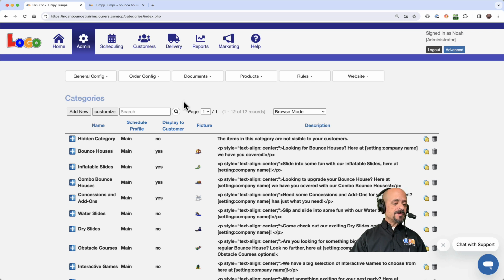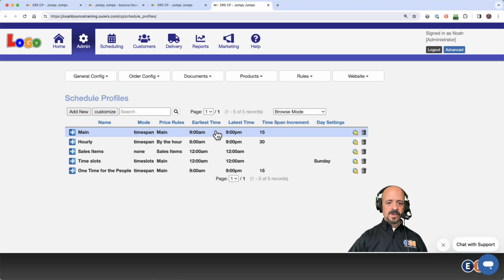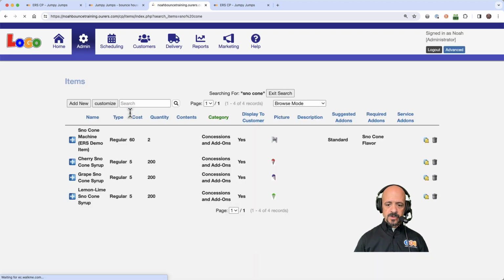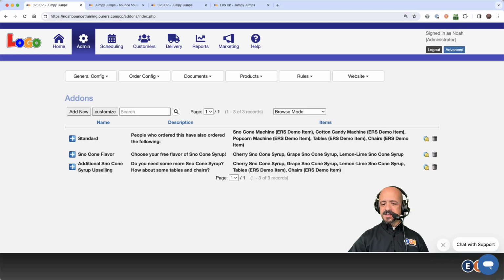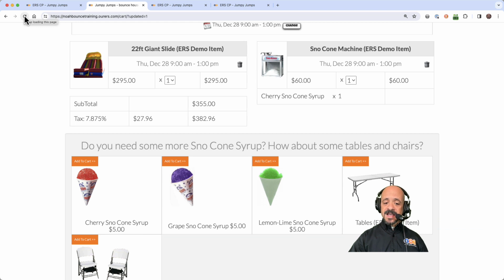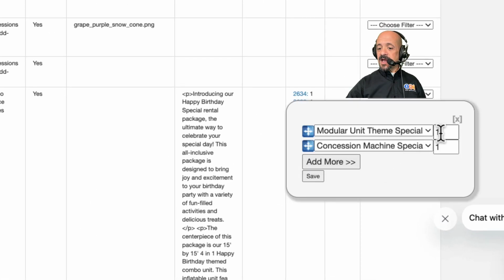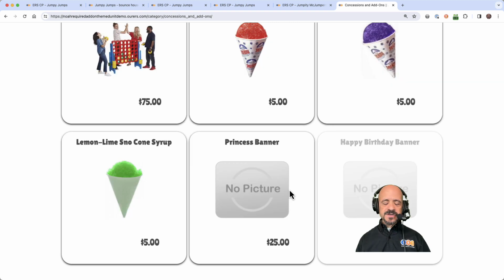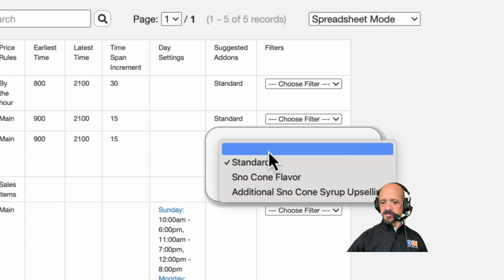ERS System Configuration Training - Upselling and Suggested and Required Addons